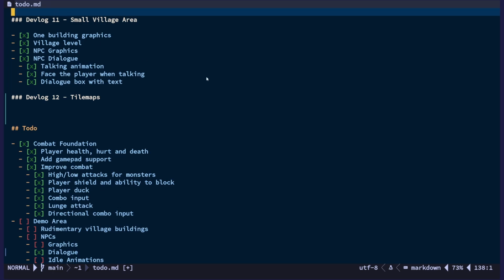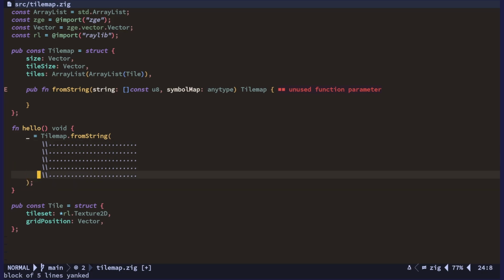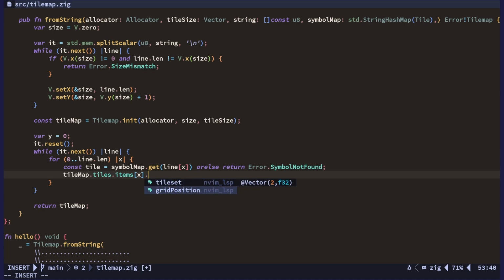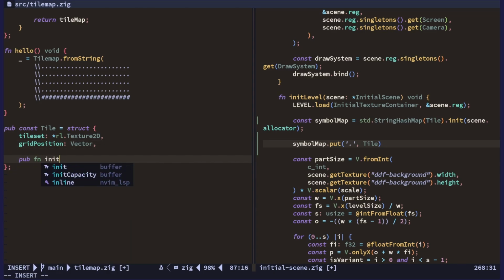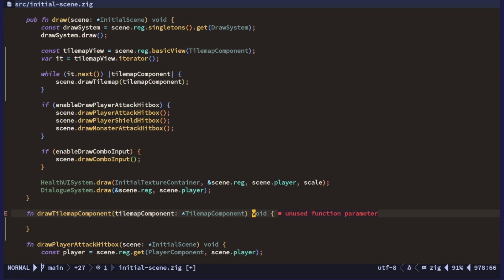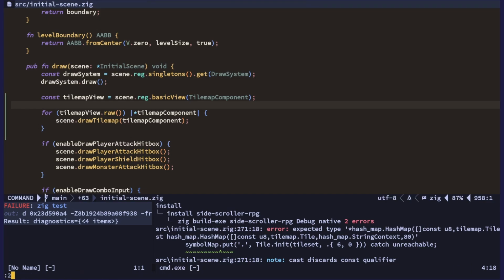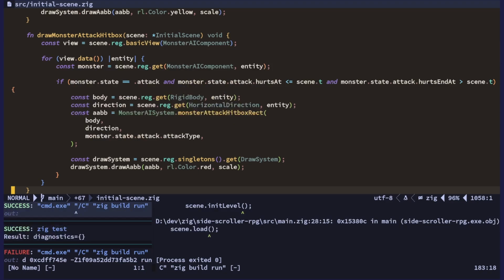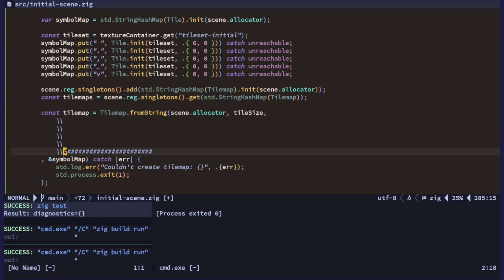Tilemaps, Part 1 - Kottefolket - Devlog #12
In this episode, we start our journey to add tilemaps to the game. We implement a first draft and get some tiles rendered to the screen, as well as a rudimentary way of defining our tilemaps.

I'm using:
Zig 0.13.0

00:00:00 - Introduction
00:00:09 - Last time
00:00:40 - This time
00:02:23 - Tilemap struct
00:05:00 - Tile struct
00:07:53 - Tilemap fromStrings
00:37:12 - Creating our first tilemap
00:44:18 - TilemapComponent
00:49:58 - Drawing the tilemap
01:02:20 - Fixing a lot of errors
01:17:20 - Testing first draft
01:17:52 - Fixing drawing issues
01:28:46 - Finally drawing the correct tiles
01:30:08 - Modifying the tileset
01:33:51 - Testing results
01:35:02 - Outro